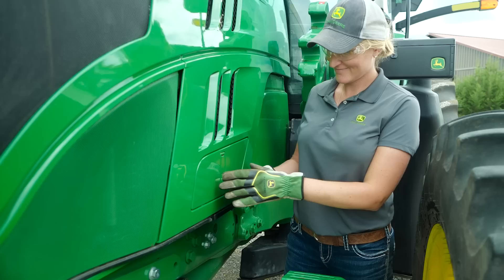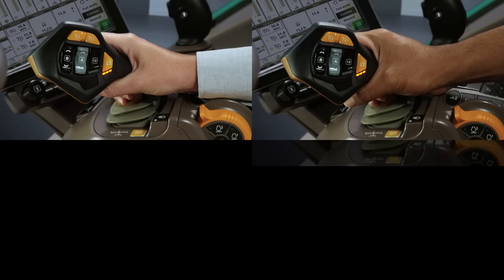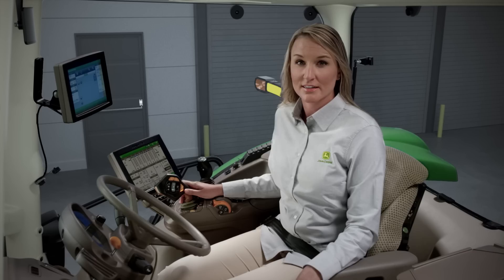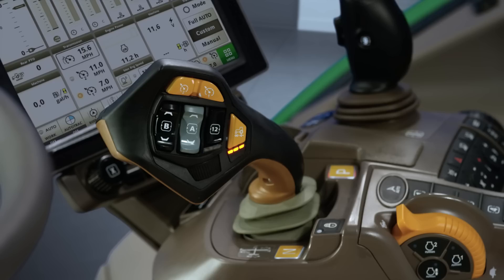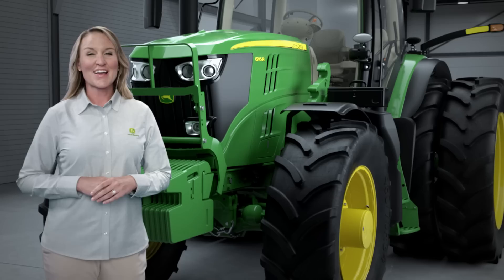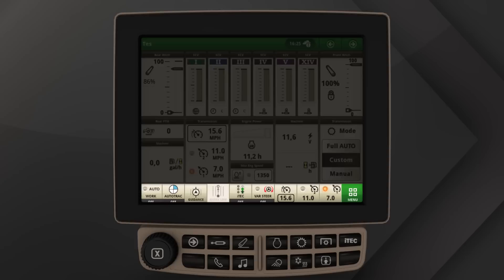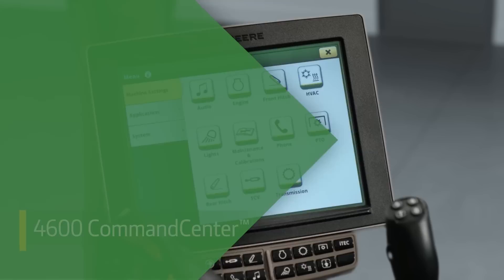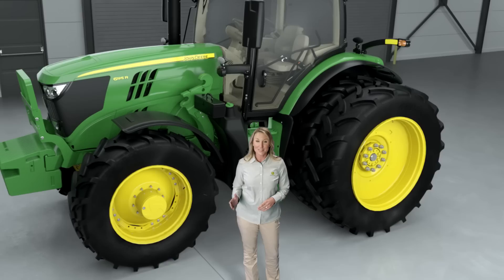6R Series Tractor Updates | John Deere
Exciting updates include a ulti-function control feature that will transform the way you operate a John Deere tractor.